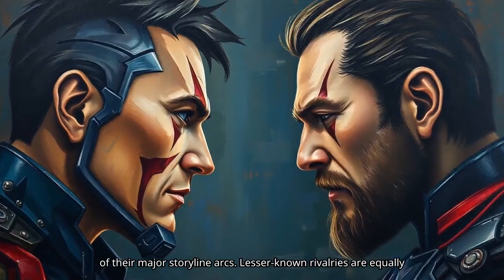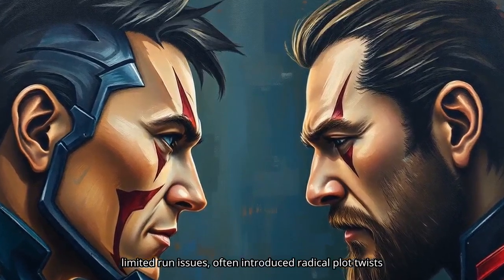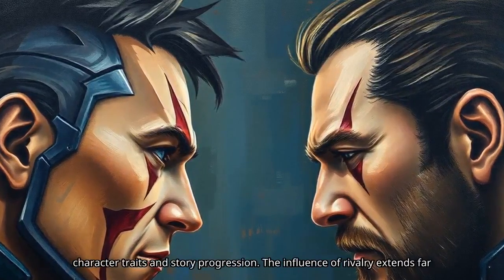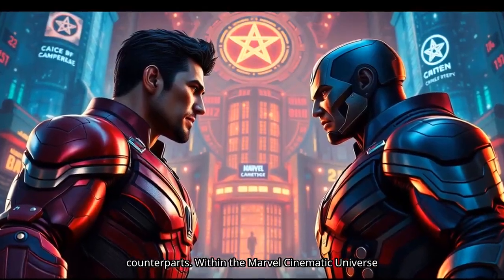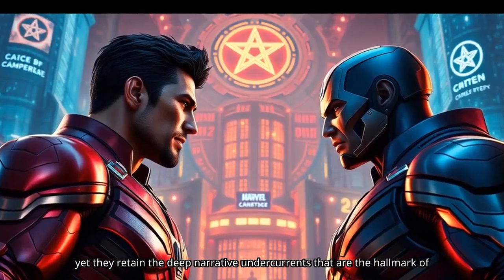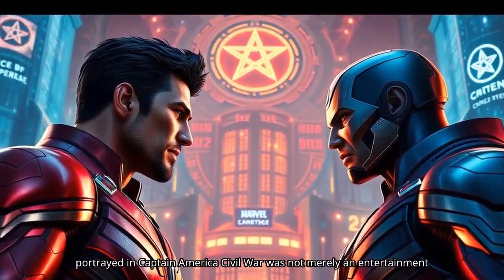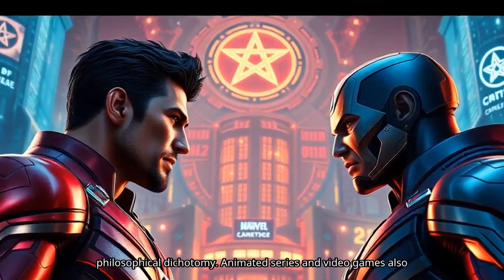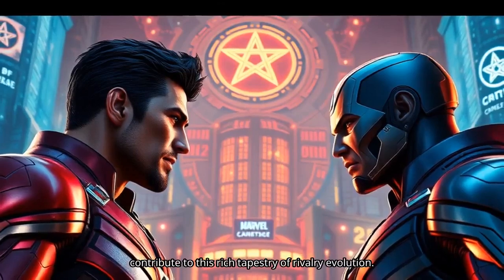Unveiling Marvel Rivalries A Data Driven Journey Through Iconic Conflicts & Character Evolution